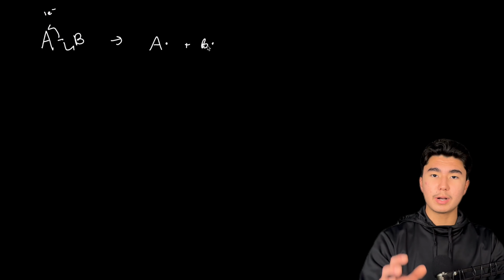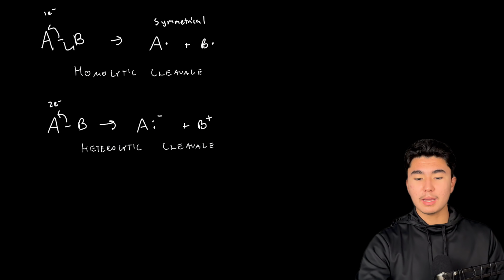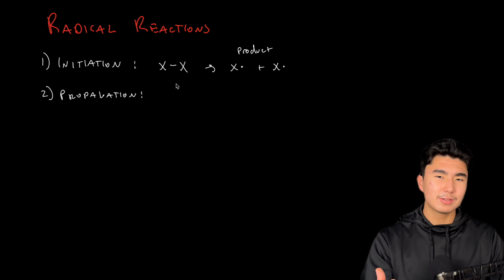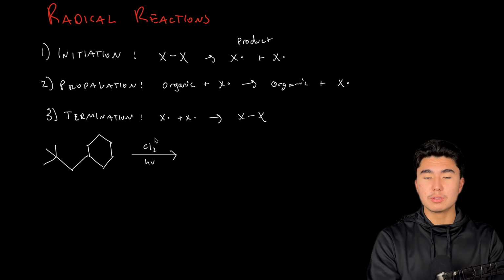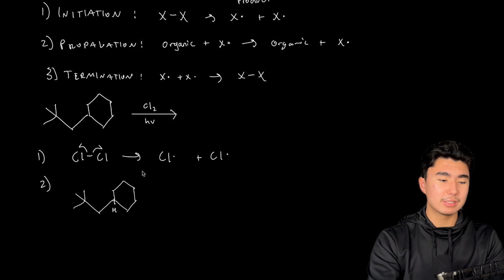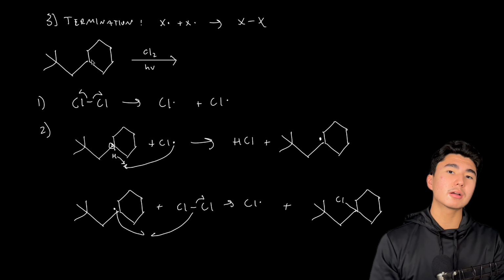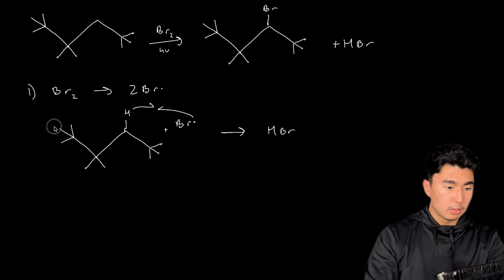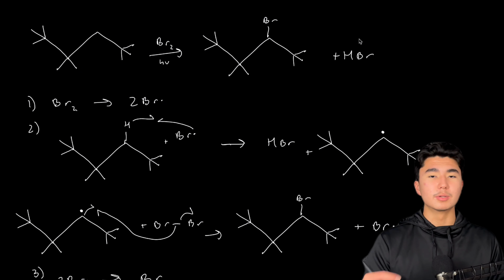Radical Halogenation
In this video, we'll dive deep into how to solve those radical reaction questions step by step.